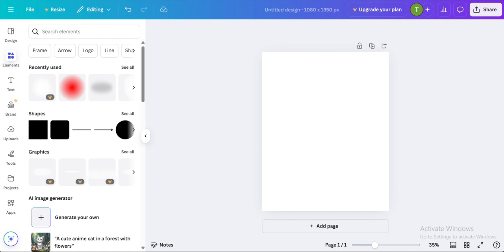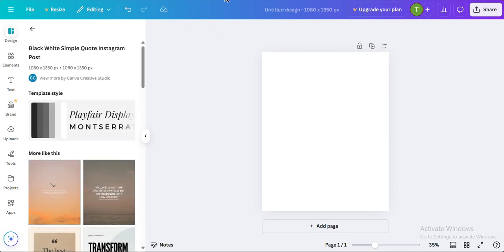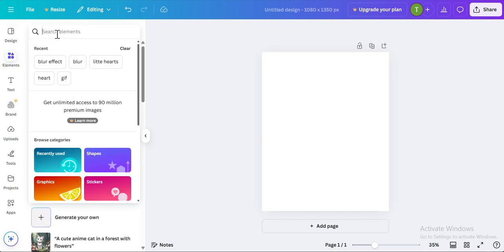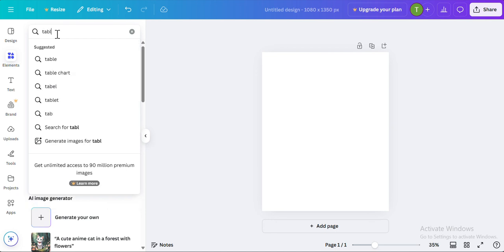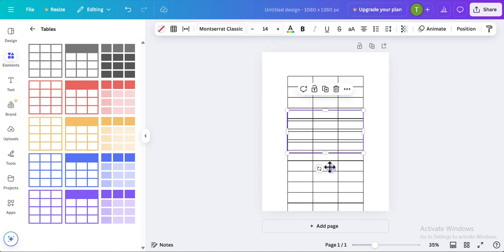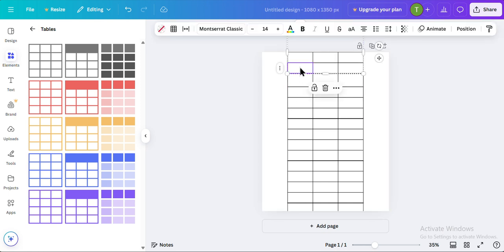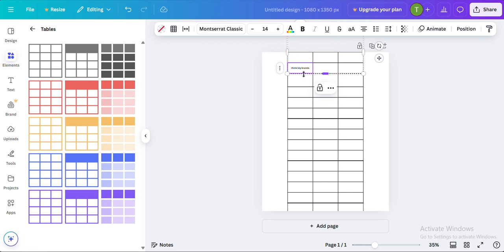How To Make a Table in Canva | New Method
Hello, this video shows you how to make a table in canva.